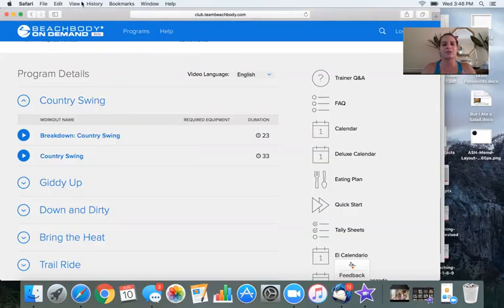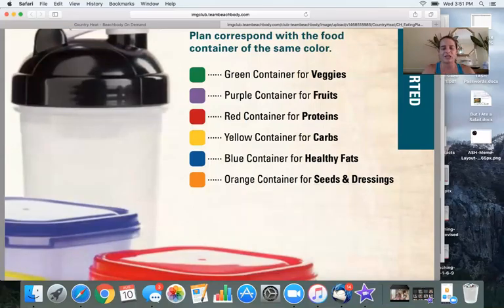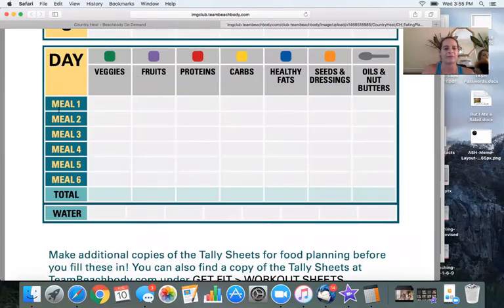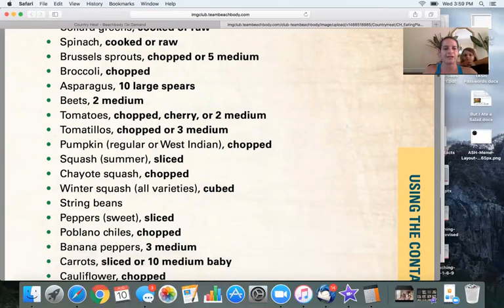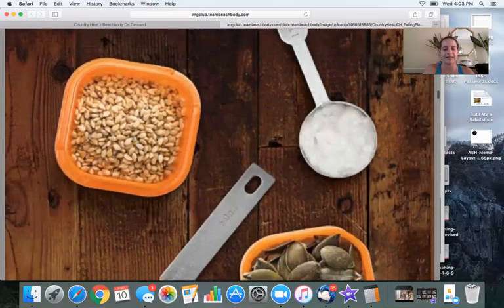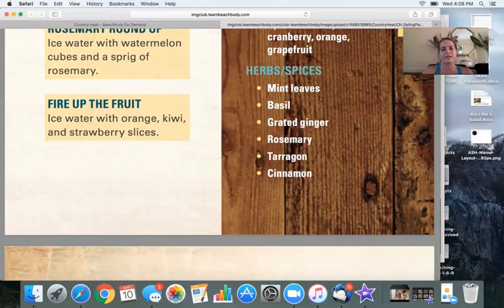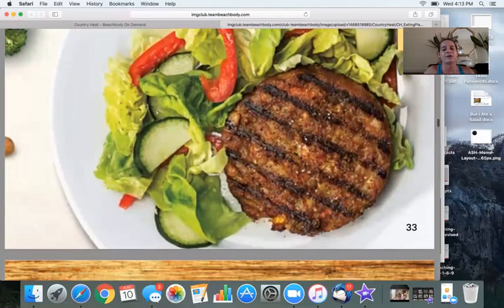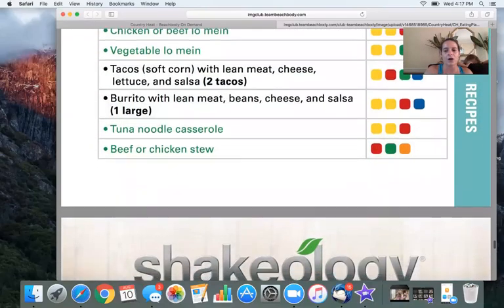Ashley Sikes - Getting Started Right with Your Meal Plan in Country Heat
Our health and fitness coaching branch of Beachbody fitness is growing our team. We are looking for men and women in transition, working as a stay at home parent or simply interested in a home based business. This position also gives working professionals the freedom to work around family and job to make additional income. Especially when you are ready to get yourselves in better physical shape while helping others do the same.

The person best qualified for this position is a self-starter with a desire to help others reach their goals. You can grow your business with the help of a mentor and a system that has been proven successful for almost 10 years. Beachbody is the leading provider of fitness, nutrition, and weight-loss programs that deliver results. The comprehensive approach combines fitness, nutrition, and support—a proven formula that has helped thousands of people completely transform their lives.

We want to help you build your future whether it's full time or part time. With due diligence, we will educate you on the potential for success working from home with our coaching team.

Begin by sending your resume and a brief description of why you want to be a part of a fitness coaching team.